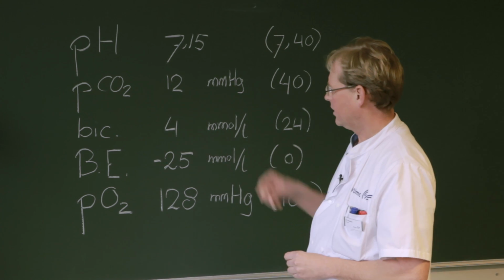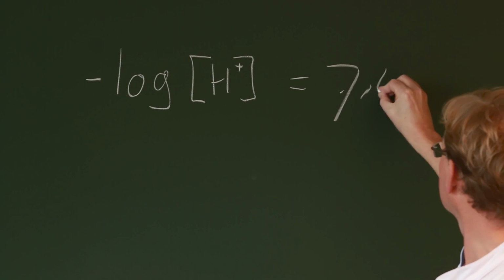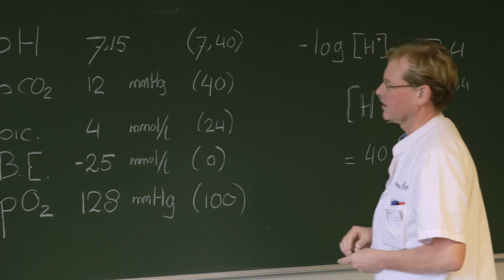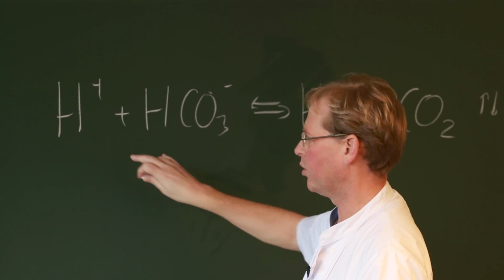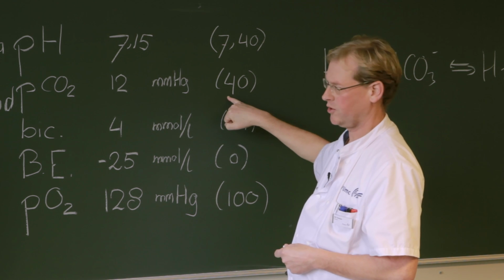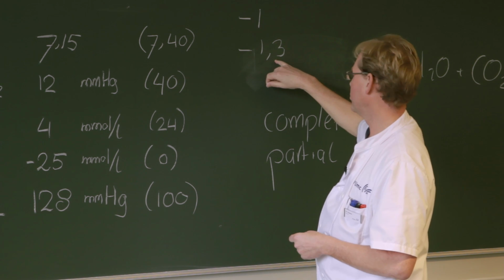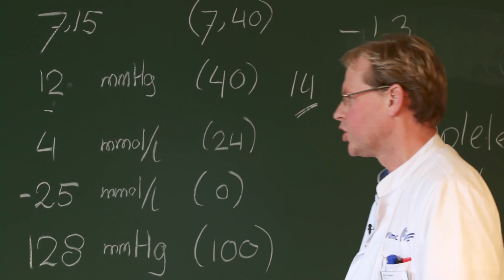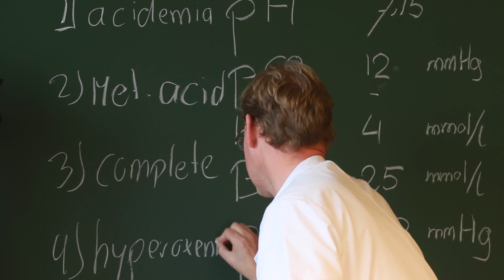AMSj SkillsLab Volume 1: Acid-Base Homeostasis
Amsterdam Medical Student journal SkillsLab video
Volume 1 (February 2015): Acid-Base Homeostasis
By doctor in Internal Medicine Jos (AJ) Kooter, MD
VU University Medical Center Amsterdam

SkillsLab video of the Amsterdam Medical Student journal (AMSj)

More about Acid-Base Homeostasis on vumc.mediacore.tv